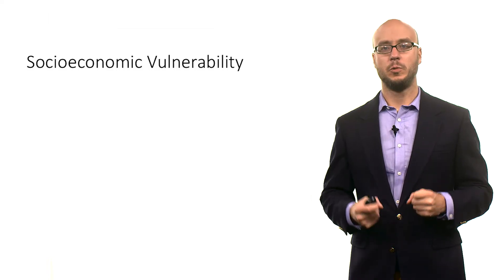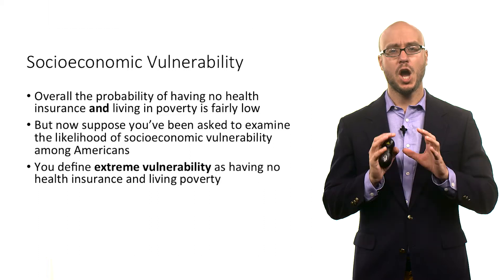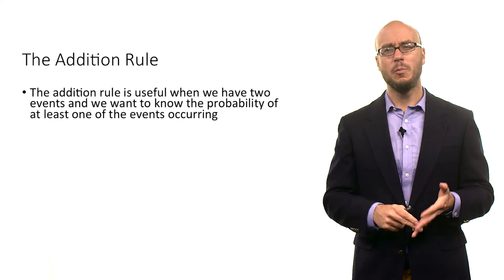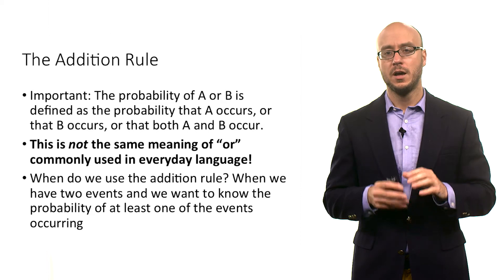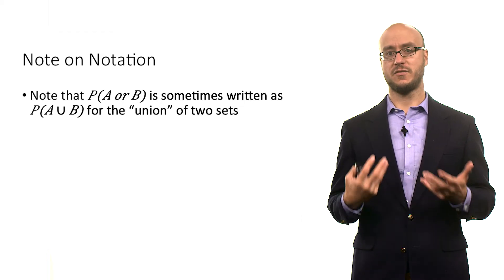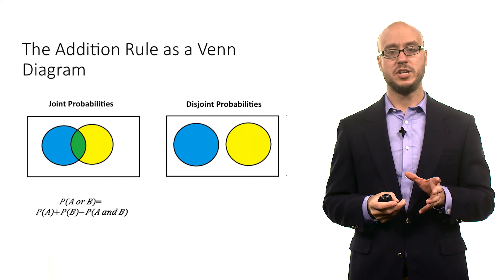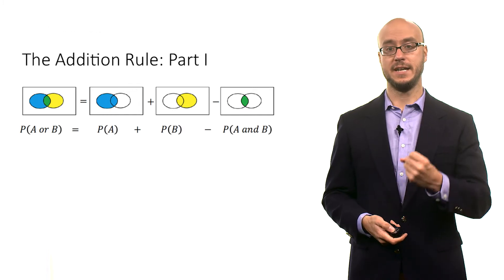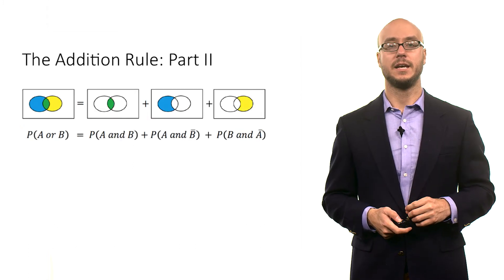STATE100 SP16 24571 W04 PART 2 TOPIC 2 KE